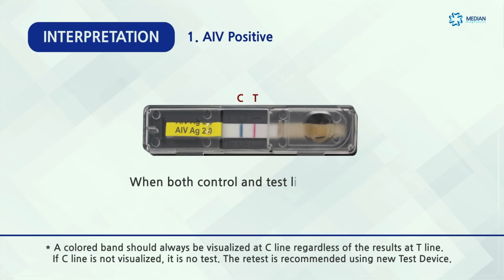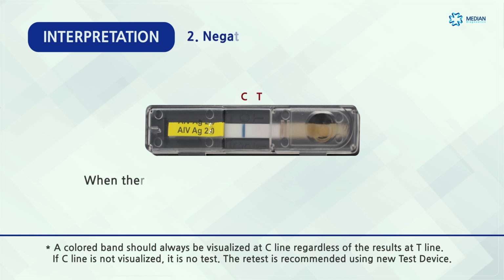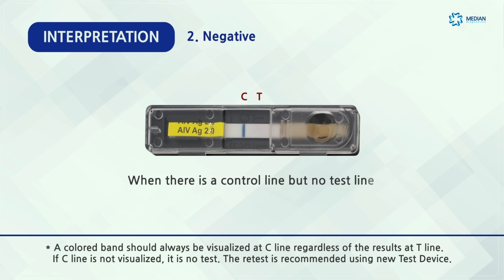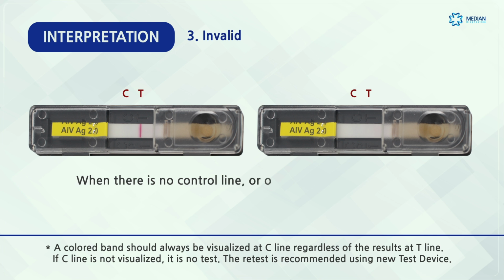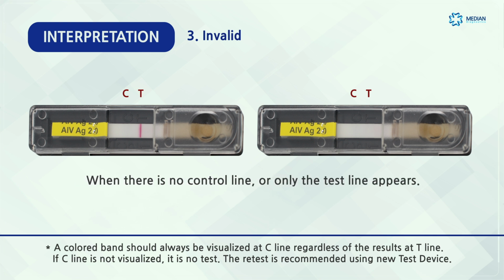[MEDIAN Diagnostics] How to use VDRG® AIV Ag Rapid kit 2.0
🐔🦆 Early AIV Diagnosis: Fast and Reliable On-Site Results.

MEDIAN Diagnostics’ AIV Ag Rapid Test is an optimized point-of-care solution that delivers clear results in just 15 minutes using swab samples from chickens or ducks.
Designed for convenient use directly on the farm without the need for additional equipment, this kit enables the rapid screening of suspected cases, playing a crucial role in preventing the spread of Avian Influenza.

🎥 This video provides a step-by-step guide on how to properly use the kit.